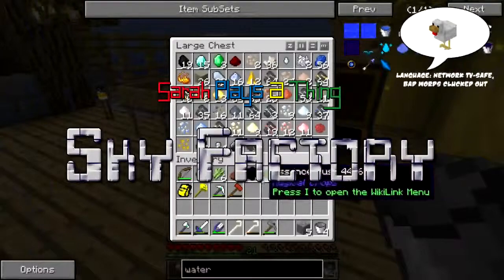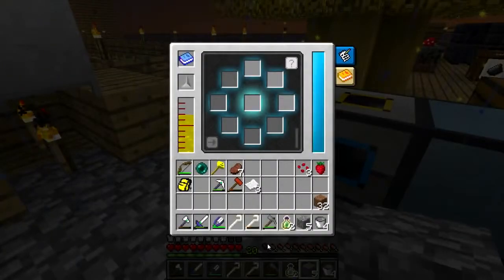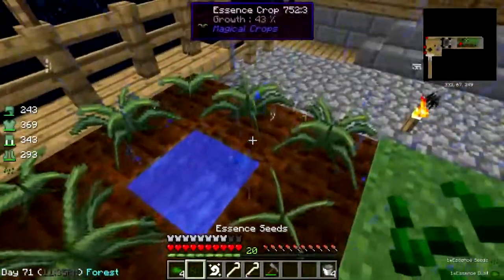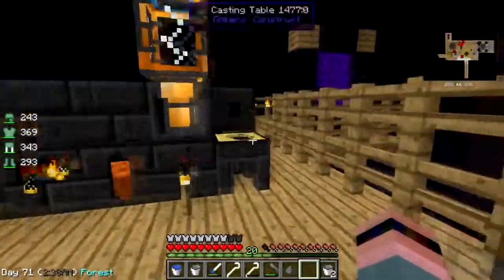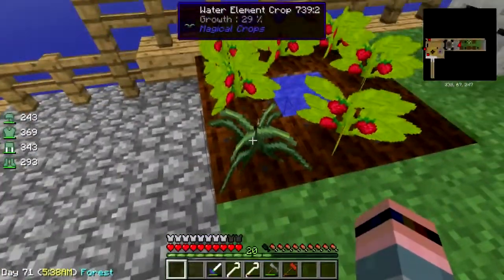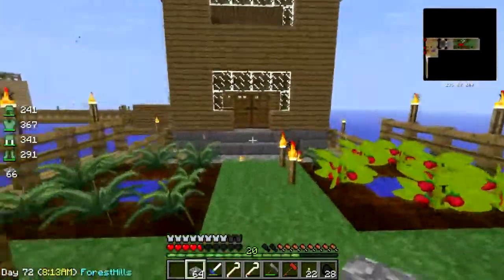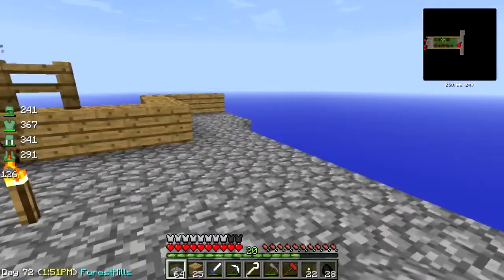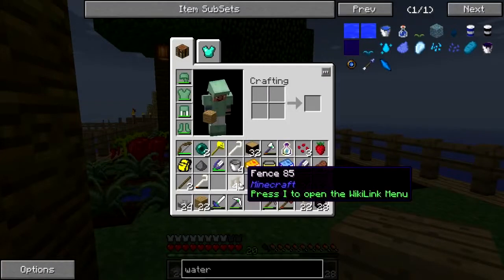Sky Factory Pt. 19: Holding Up the Works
I get some obsidian, make an enchantment table, enchant a book, and use the Force Rod to slurp the XP off the book and into a bottle to put on ...another book. Now all that's left in this tier of the Upgrade Tome is the snow cookie thing. Which requires snow. Which requires my water seeds to grow. Which they're not doing. Come on, water seeds. We're all waiting on you.